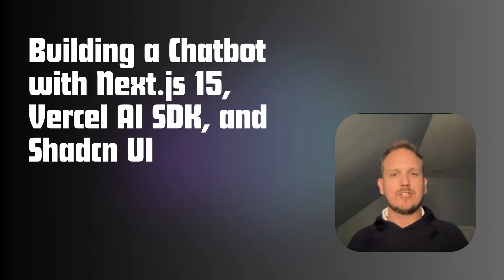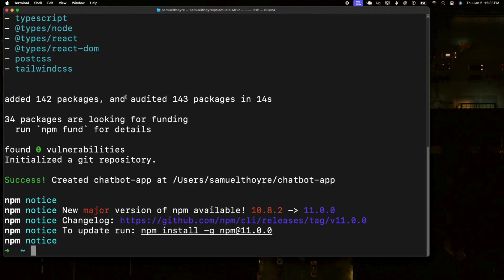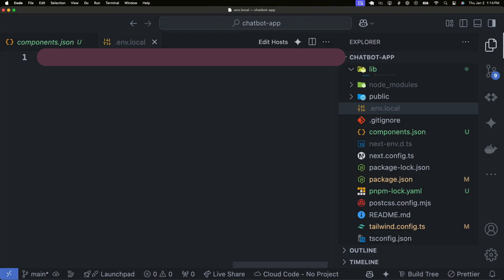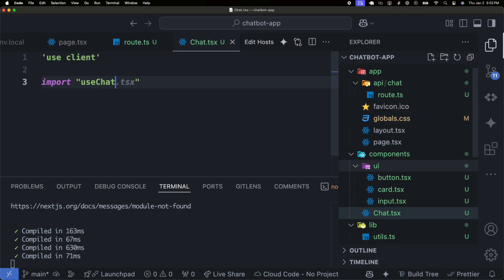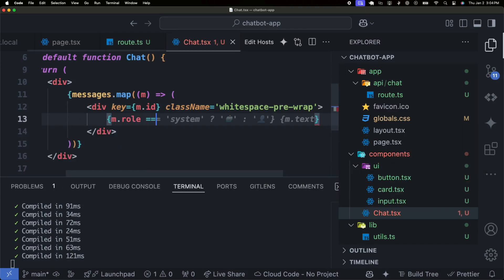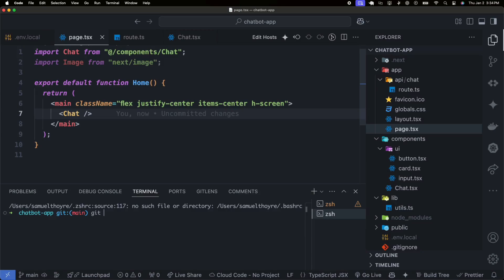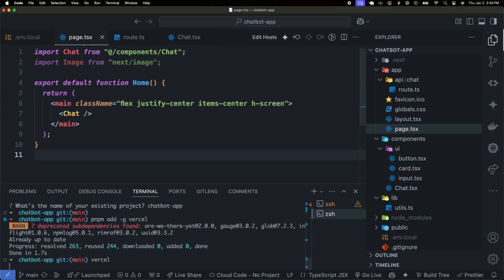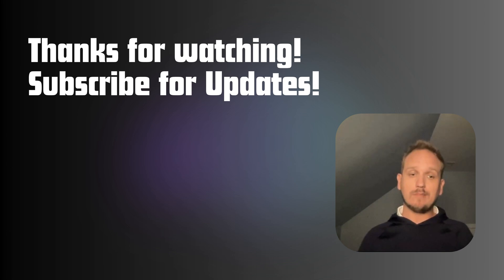Build a Real-Time Chatbot with Next.js 15, Vercel AI SDK, and Shadcn UI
Learn how to build a powerful real-time chatbot using Next.js 15, Vercel AI SDK, and Shadcn UI components. In this step-by-step tutorial, Sam Thoyre walks you through setting up the development environment, configuring the AI model with OpenAI, building a responsive chat interface, and deploying the application on Vercel. Whether you're a beginner or an experienced developer, this guide will help you create a fully functional chatbot ready for production.

What You'll Learn:

Setting up Next.js 15 with Tailwind CSS and Shadcn UI.
Using the Vercel AI SDK to manage real-time AI interactions.
Configuring OpenAI API for seamless backend integration.
Building a responsive and user-friendly chat interface.
Deploying your chatbot on Vercel.